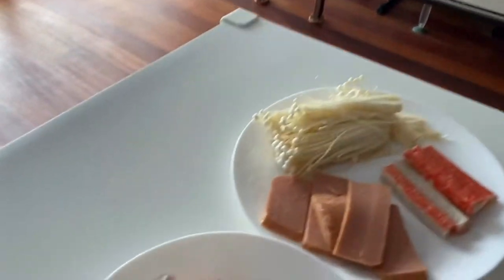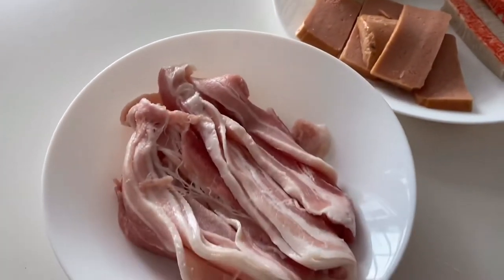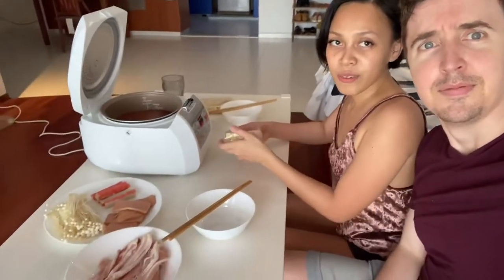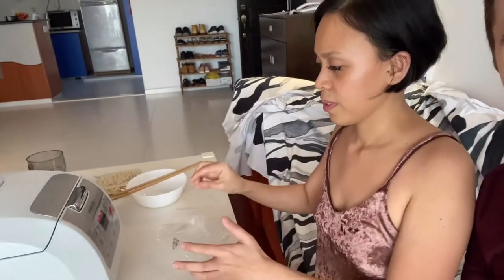DIY Hot Pot with Rice Cooker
StayatHome tambay series